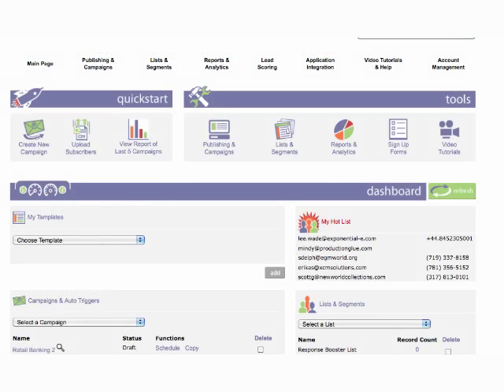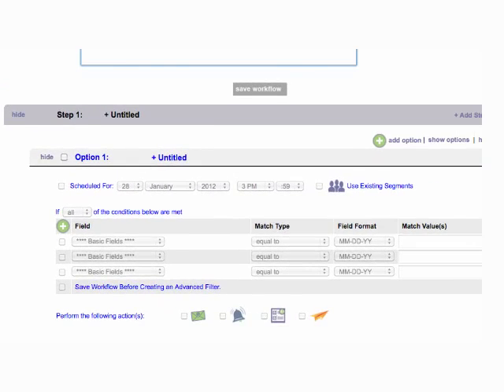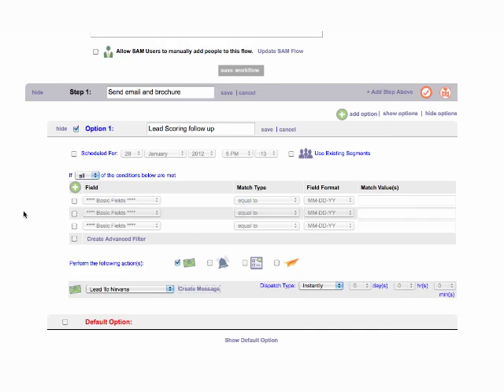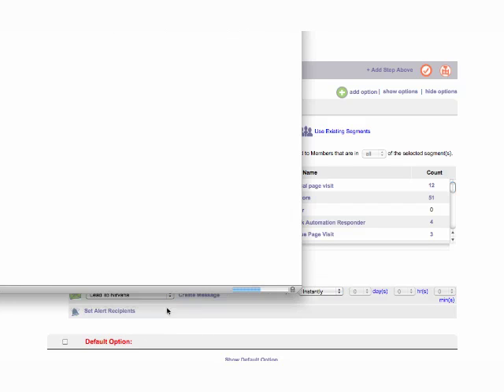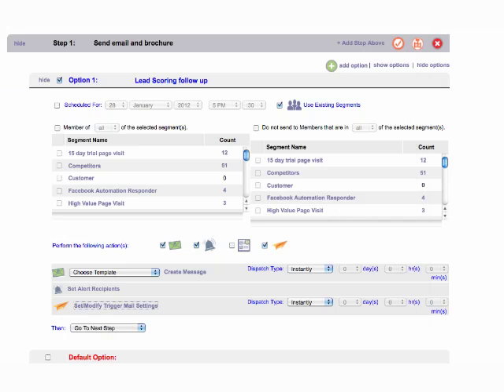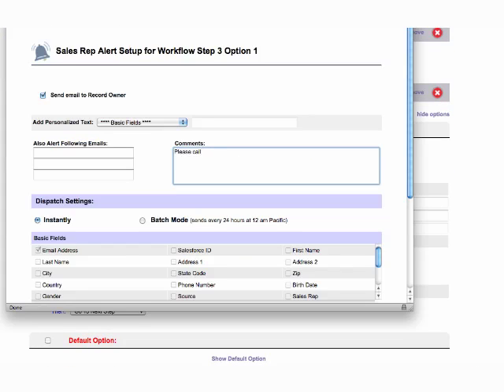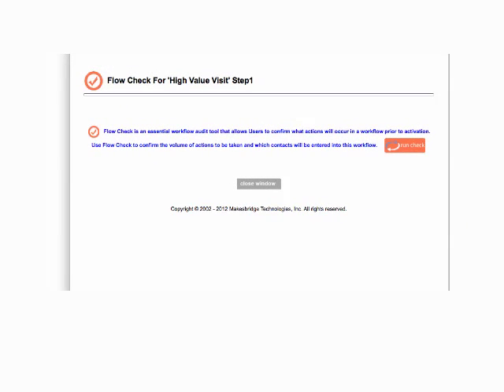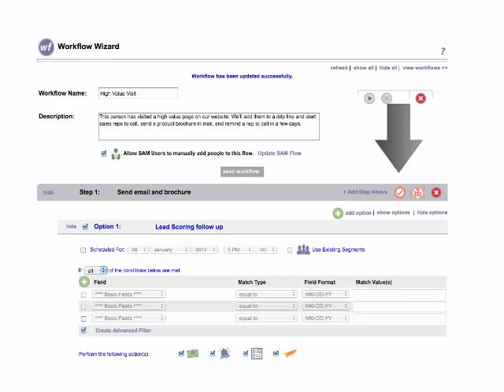Workflow wizard automates sales, marketing, and much more!